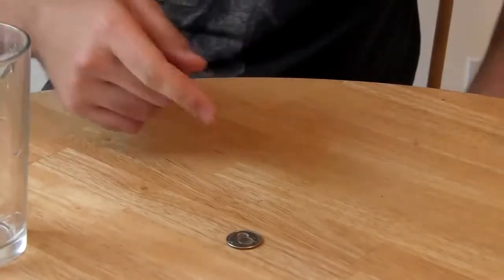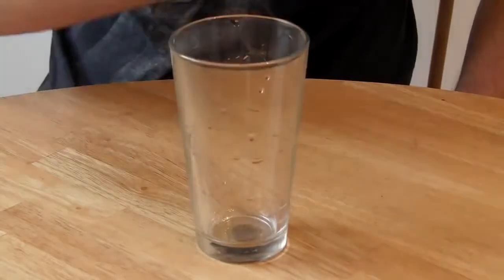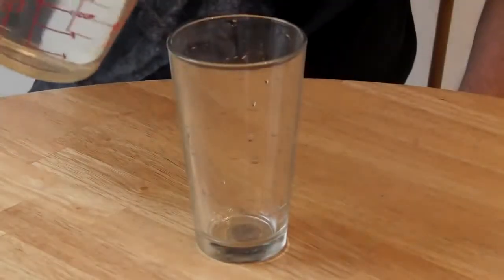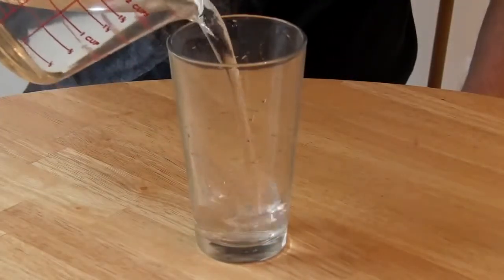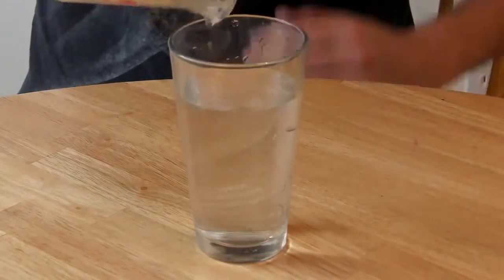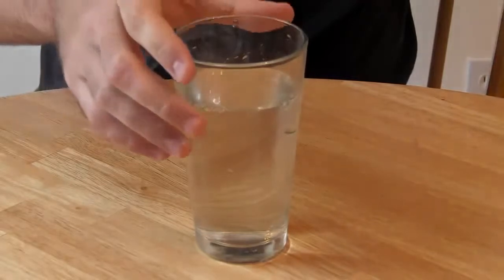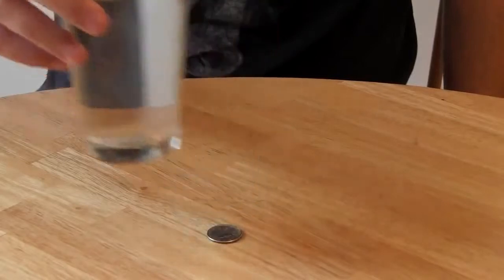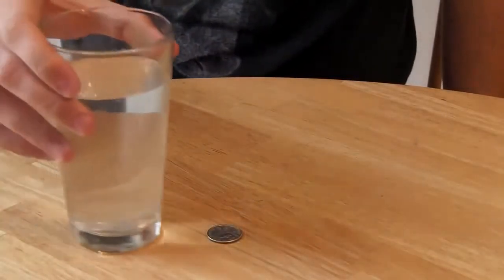Vanishing Coin Trick Illusion